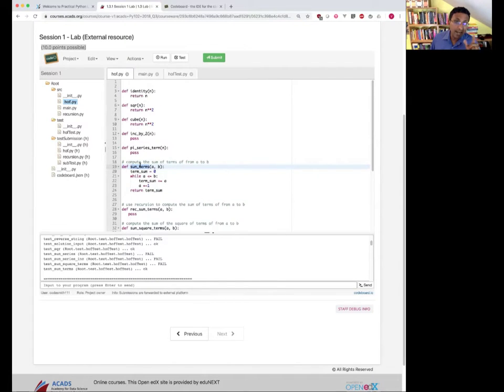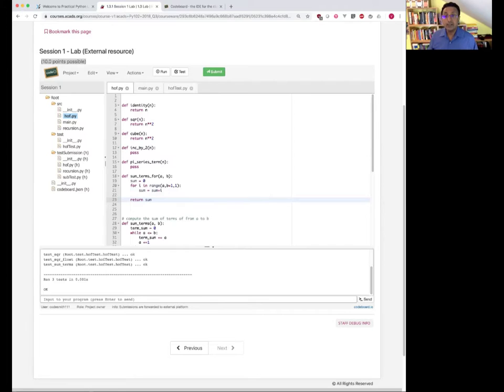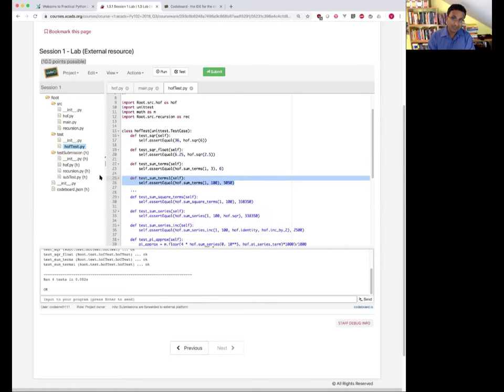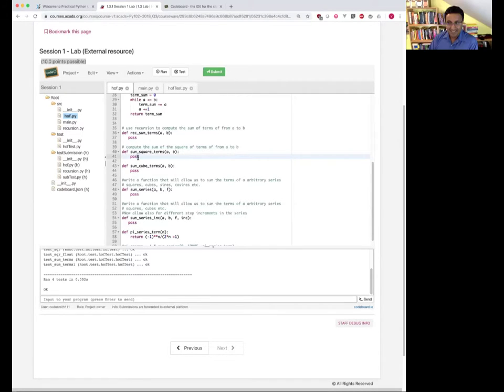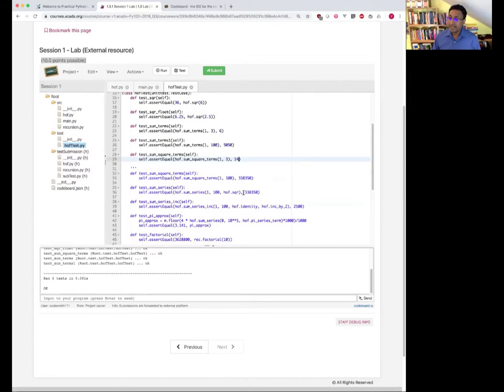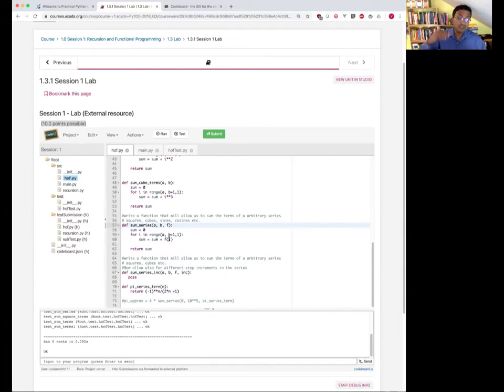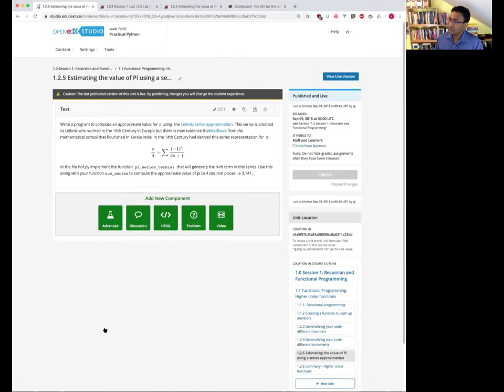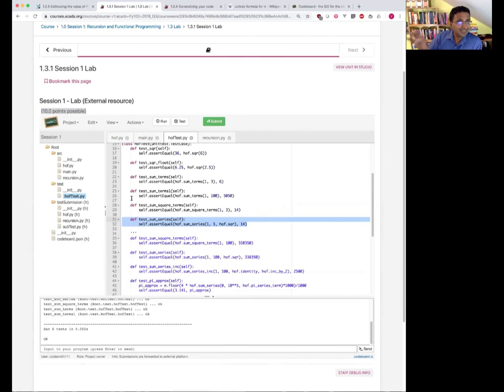1 3 Lab Higher order functions